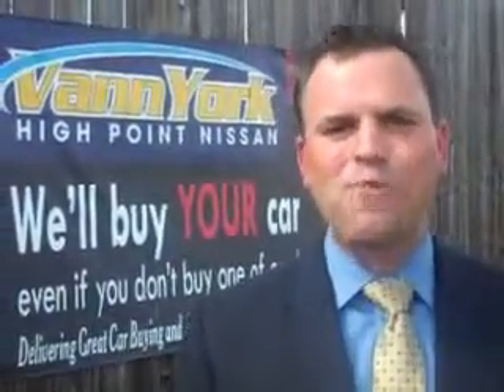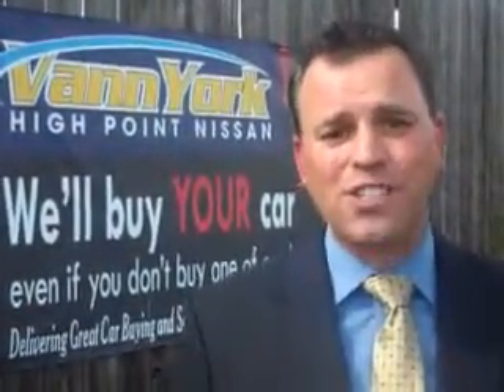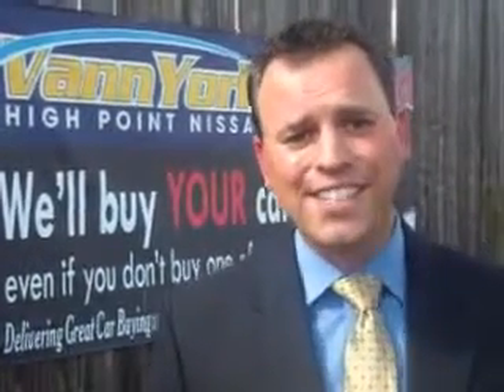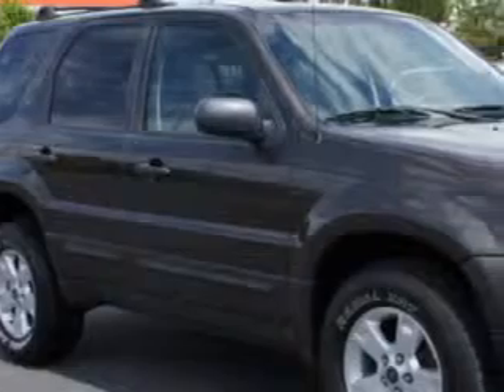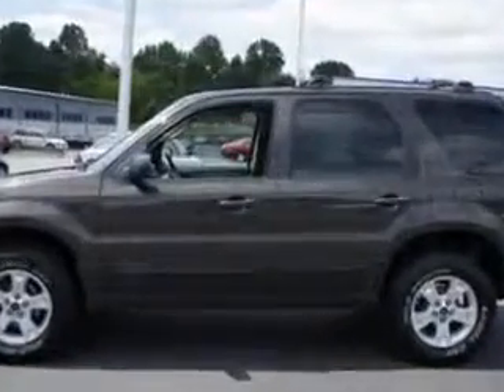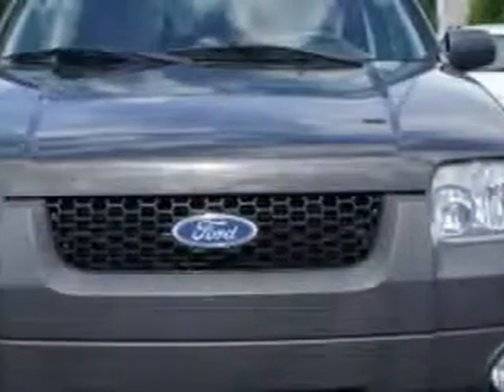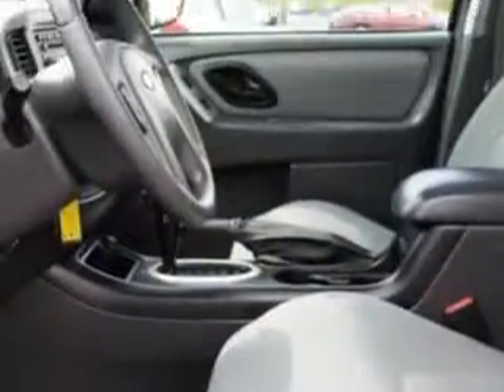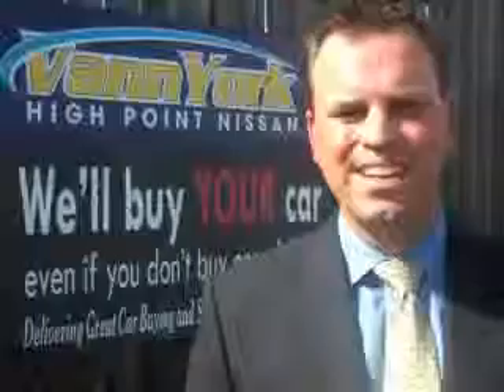Ford Escape, Vann York's High Point Nissan- High Point,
Ford Escape, Vann York's High Point Nissan you will love this Dark Stone Clearcoat Metallic 2007 Ford Escape, equipped with a 6 Cyl. engine and an automatic transmission. enjoy an impressive 23 miles to the gallon on this great SUV with features like Alloy Wheels, Rear Window Wiper, Privacy Glass, Electronic Brake Distribution Control, Front Wheel Drive, Power Driver's Seat, Roof Rack, and much more. Enjoy the drive and have peace of mind in this 2007 Ford Escape. see us at Vann York's High Point Nissan today!
vin- 1FMYU03167KB96855

1810 S. Main ST.
High Point, North Carolina 27261